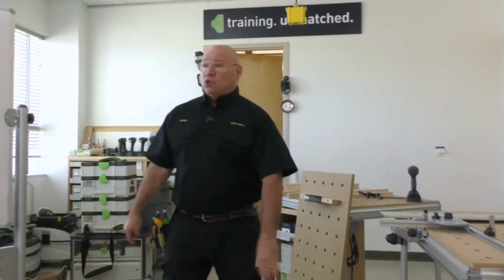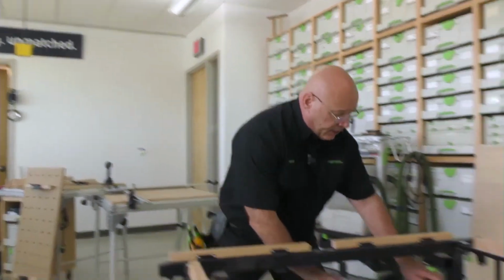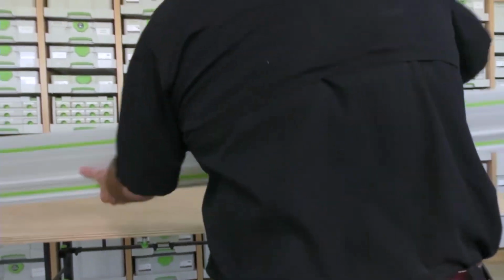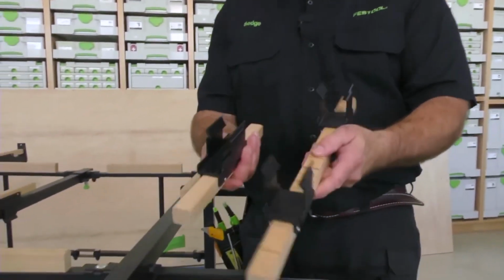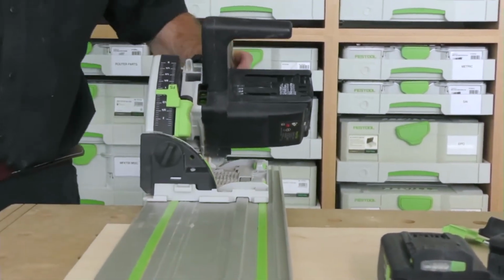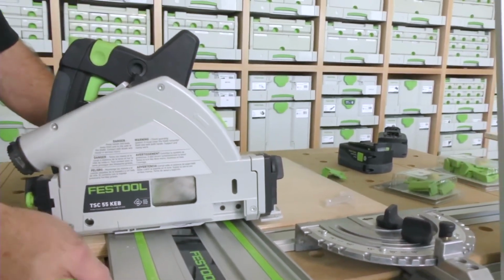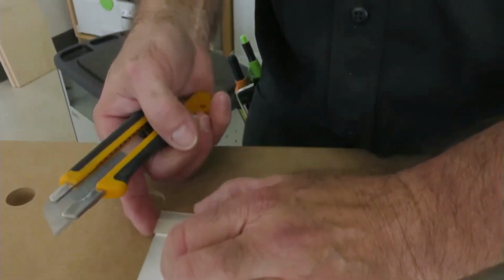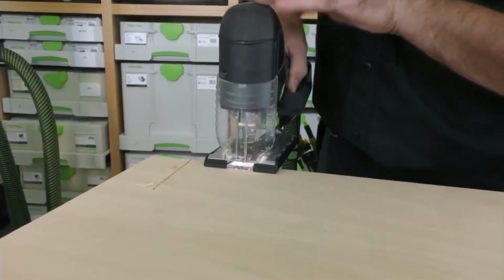Festool Live Best Of Episode: 113, 114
Here is a look at some highlights from Festool Live Episodes 113, and 114.

The passionate drive to create is at the heart of every job. Dedicated professionals create the spaces that become part of our everyday lives. Achieving remarkable results requires extraordinary creativity, exceptional skills, and tools to match their ambition. Festool tools are built to deliver durable quality, reliable precision, and dependable power that you can see and feel every time - on every job.